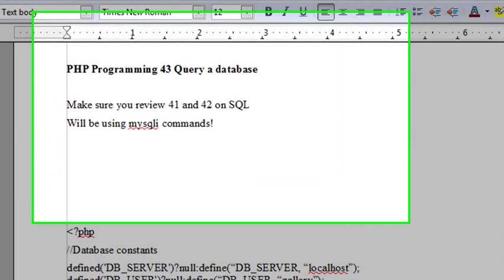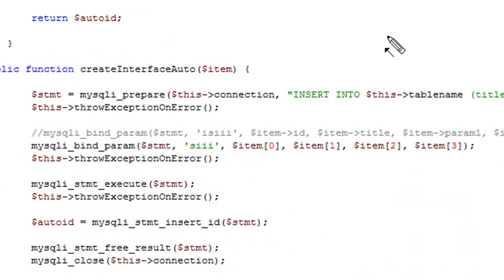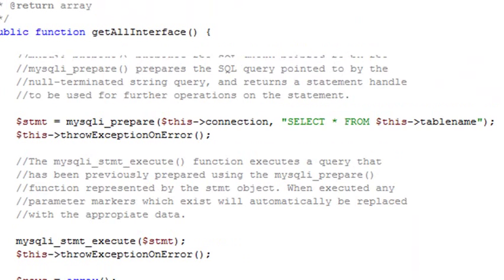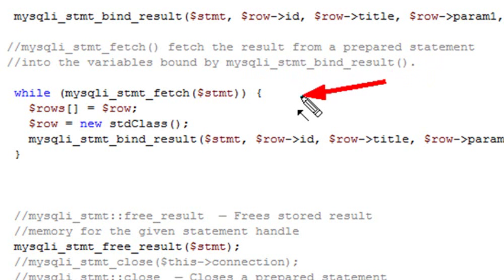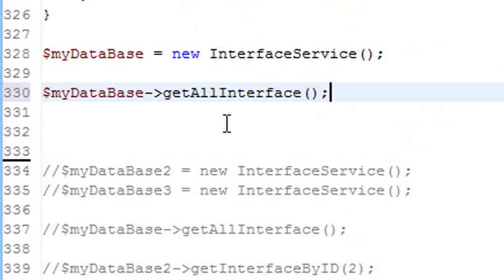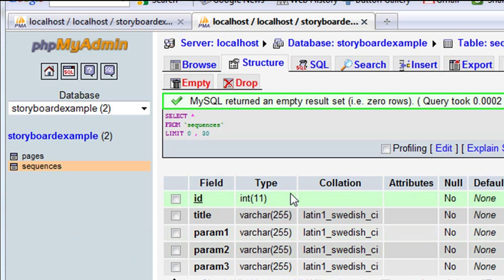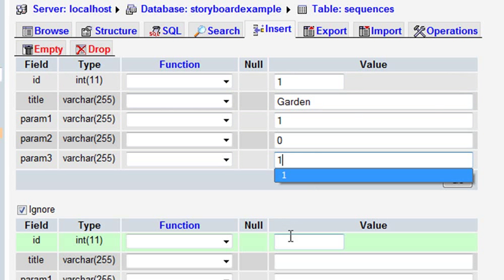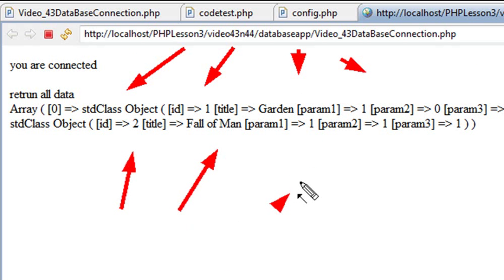PHP Programming 43 Query a MySQL database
In this tutorial you learn how to use mysqli and SQL to query a MySQL database. You also learn to add trial data using phpMyAdmin. This tutorial was create by Mike Lively.